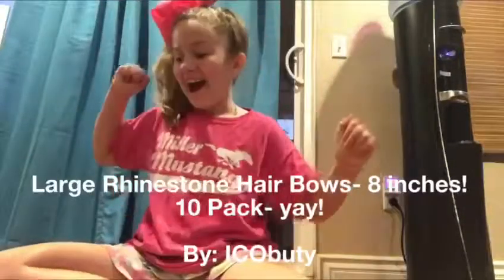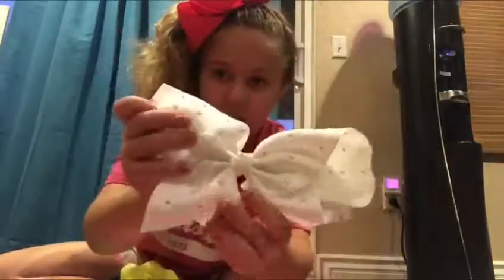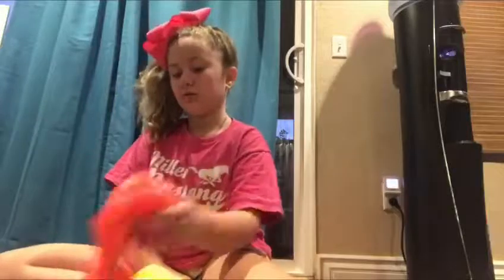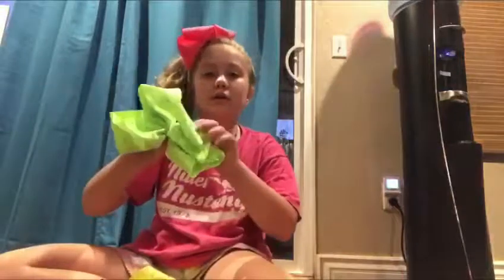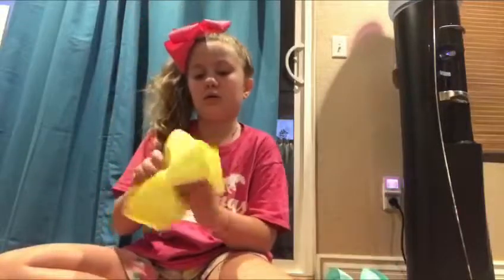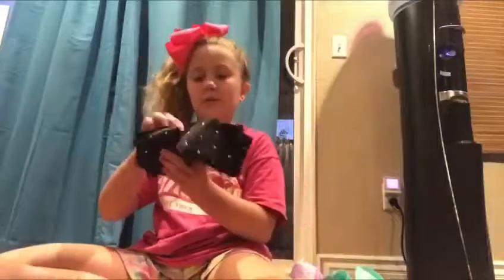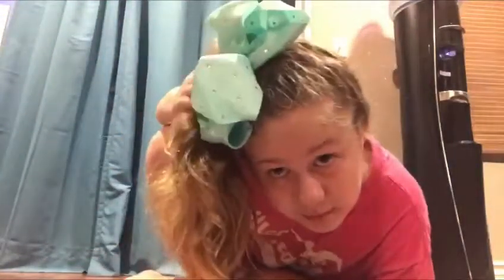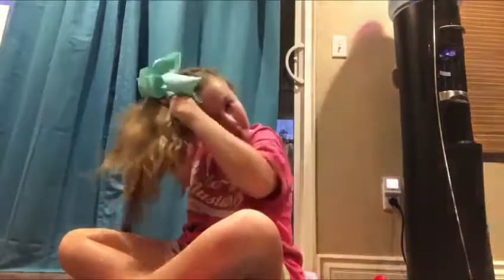Large Hair Bow Rhinestone Rainbow Baby Girls 8 Inch-- By: ICOButy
Love these large Rhinestone Hair Bows- like JoJos!

My daughter is in love these large hair bows. She has so many yet she needs so many more. Hmmmm. Anyhow, she is lucky she is cute. Lol. Very nice bows, nice and large, and since there is such a large pack, she has enough to match any outfit. (Which girl has enough jewelry or hair accessories though? We always need MORE!!) Awesome quality, very well made- the rhinestones are on well, and the bows are just beautiful on my 9 year old daughter. :)